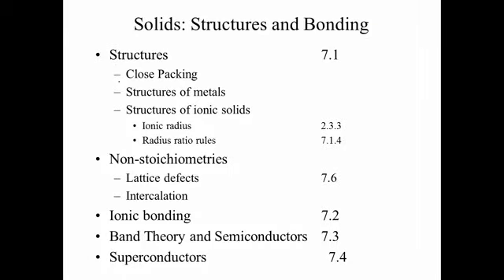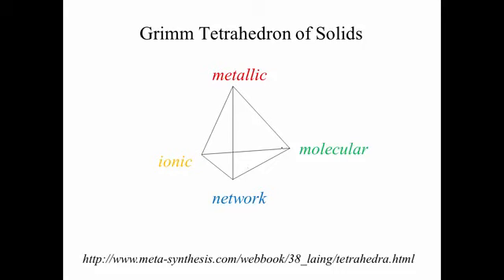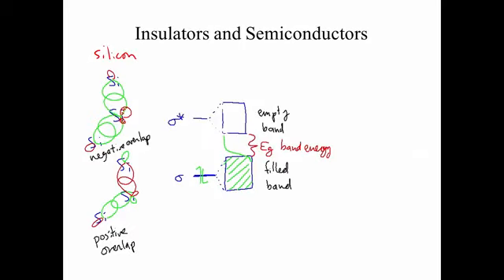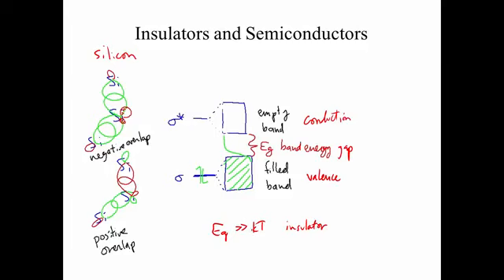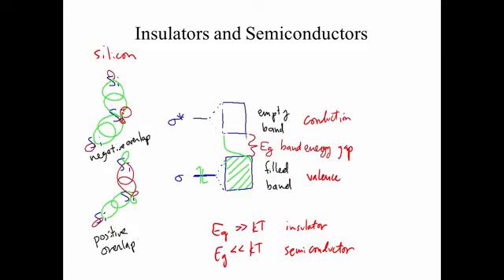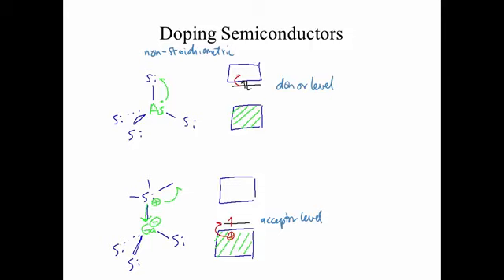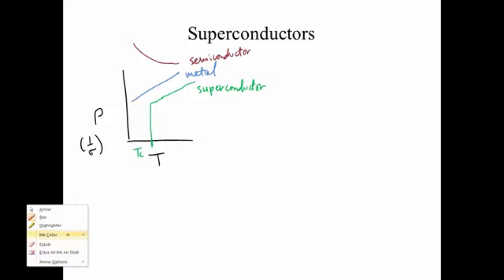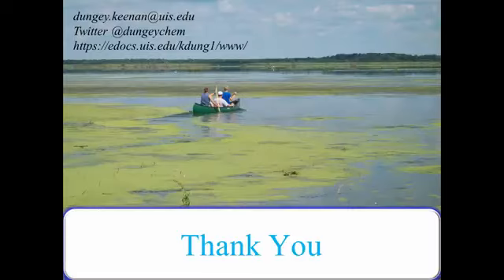Inorg Chem lect14 part 2 semiconductors and superconductors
The bonding of covalent network solids is discussed in terms of band theory.  Doping of semiconductors, and superconductors are also mentioned.